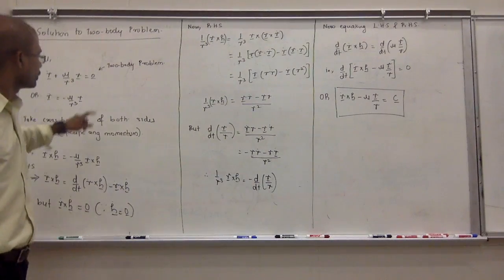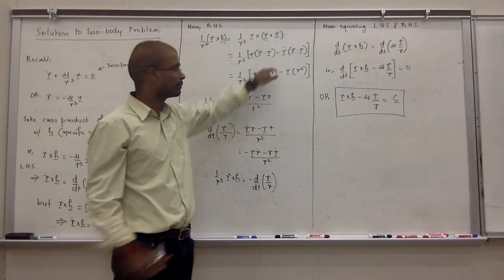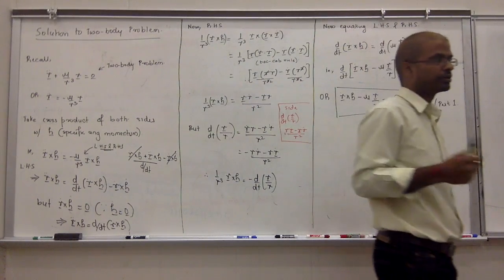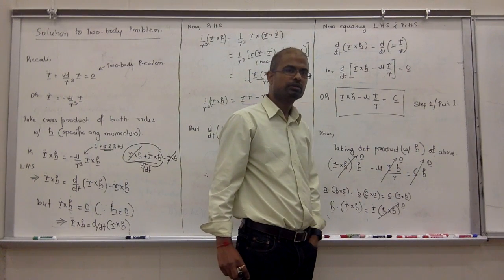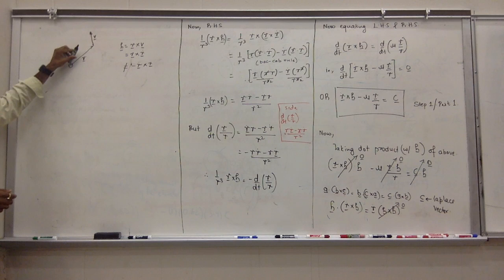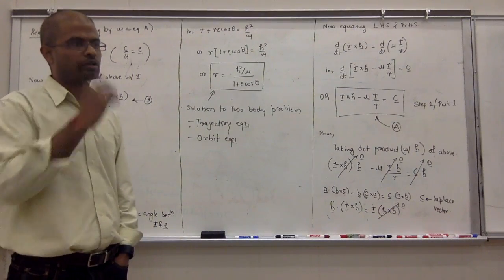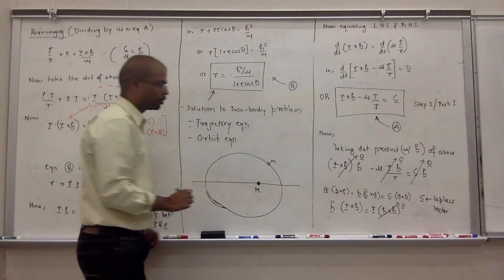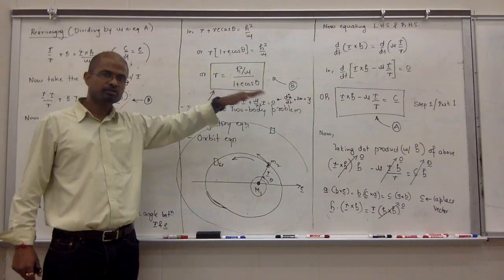AENG340_Fall2015_Lecture6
Derivation of the solution to Two-body problem. Orbit Equation, Trajectory Equation (Orbital Mechanics).